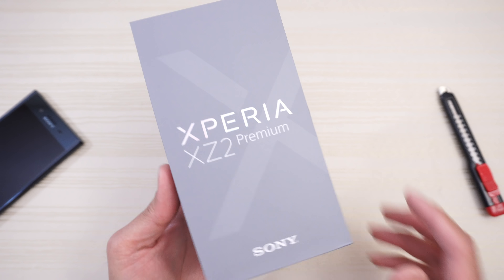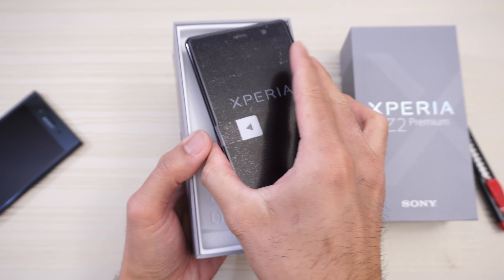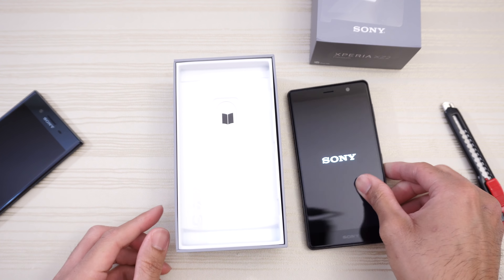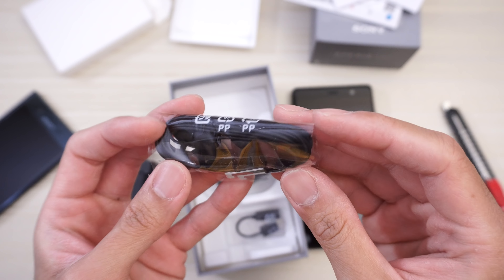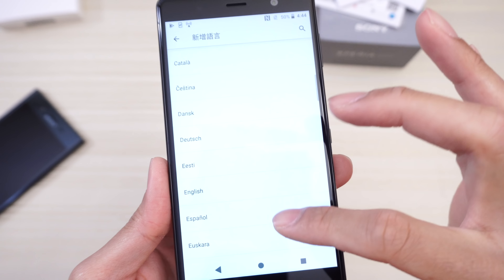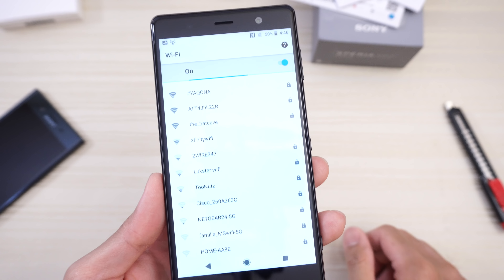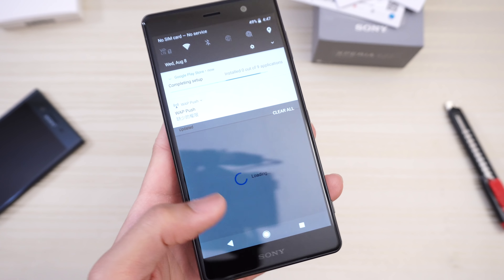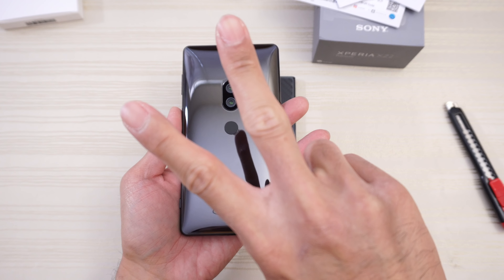Sony Xperia XZ2 Premium - Unboxing!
Unboxing and review of the new Sony Xperia XZ2 Premium!  Setup and comparison vs Sony XZ Premium as well.

Buy the Sony XZ2 Premium here:
US Unlocked
International Version